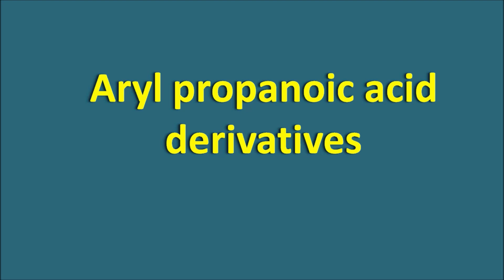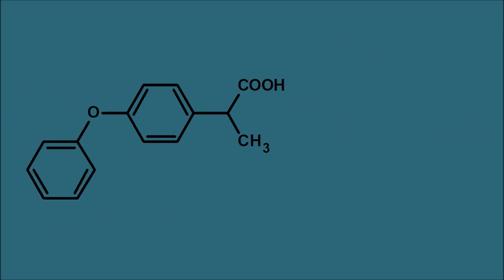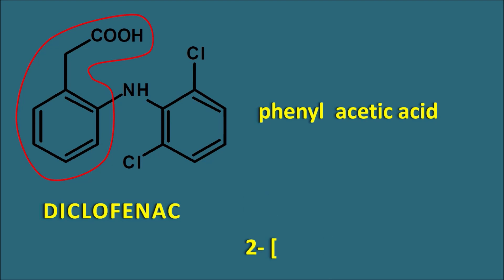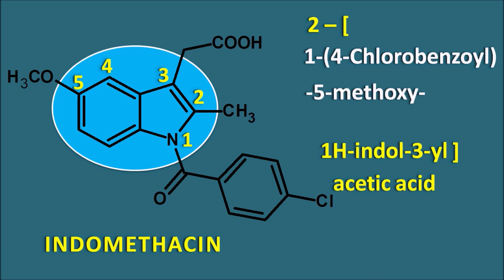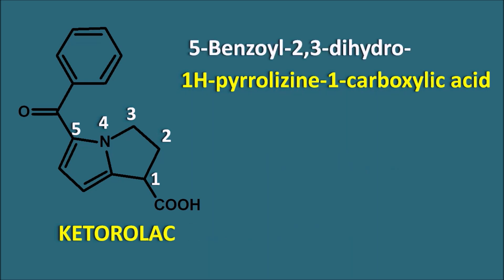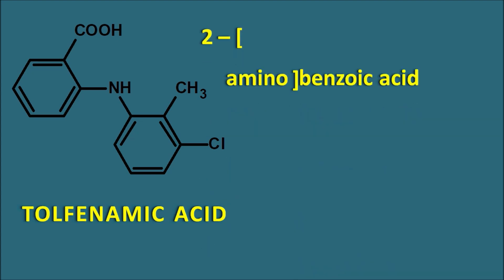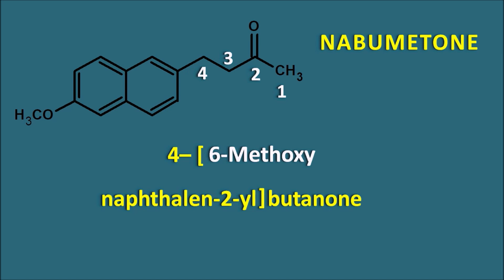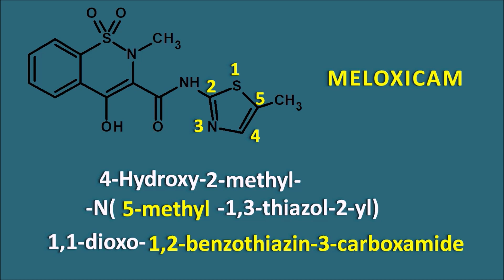NSAIDs - Classification and chemistry in easy way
We can find so many drugs under NSAID category and remembering their structures, chemical names and classification is a difficult task. But many of the structures are related with each other so that we can easily study their chemical features and write their names.